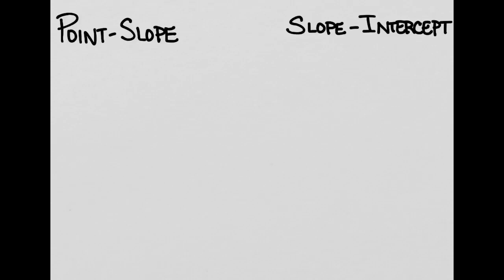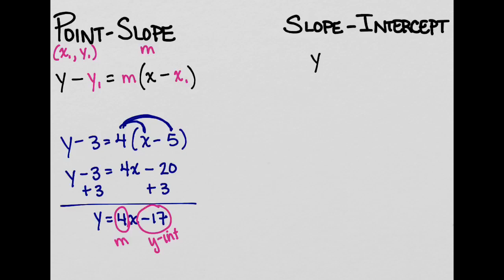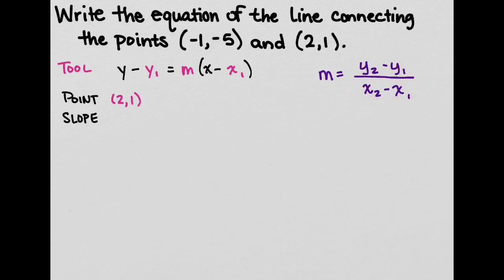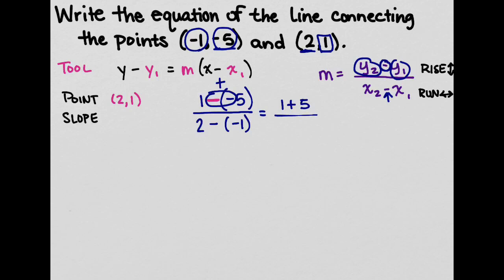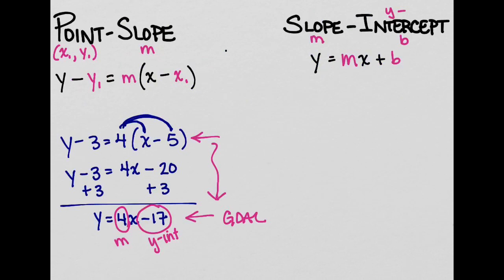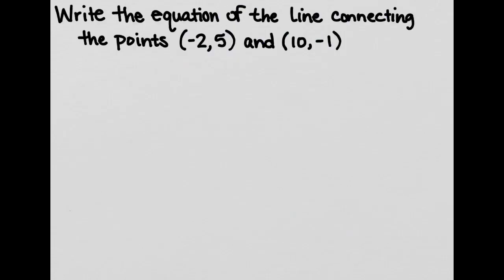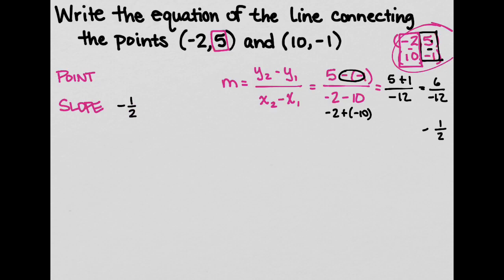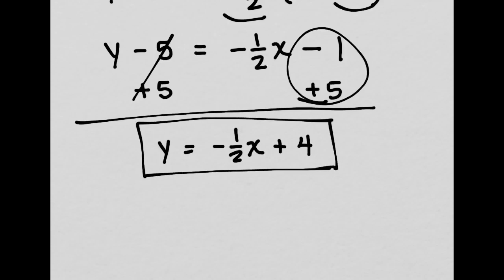More Practice with a Writing the Equation of a Line